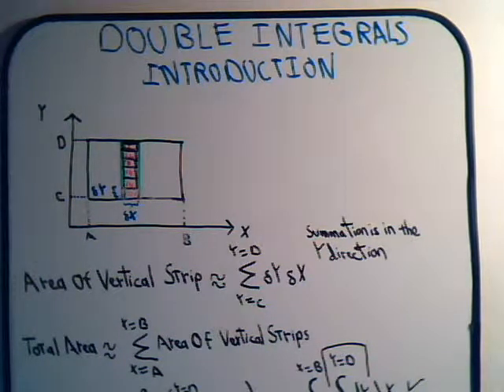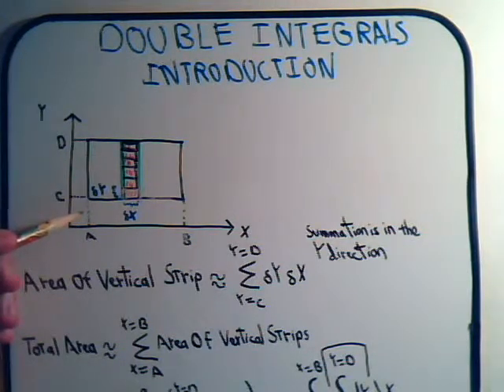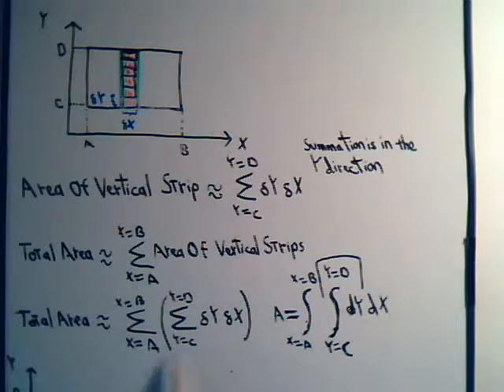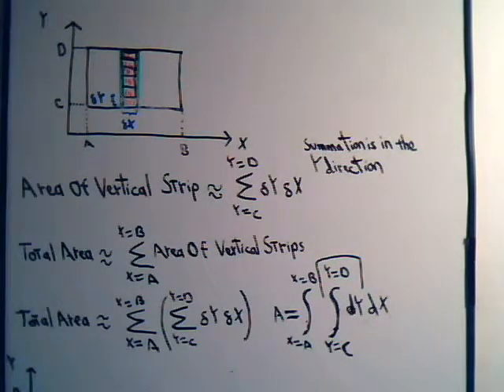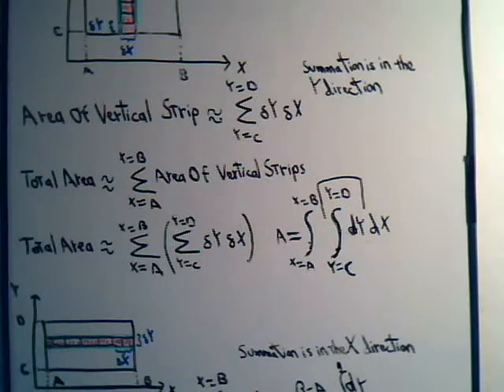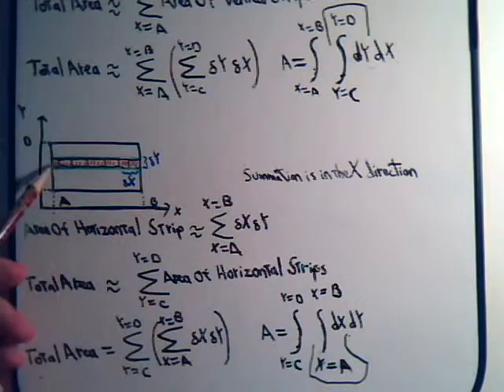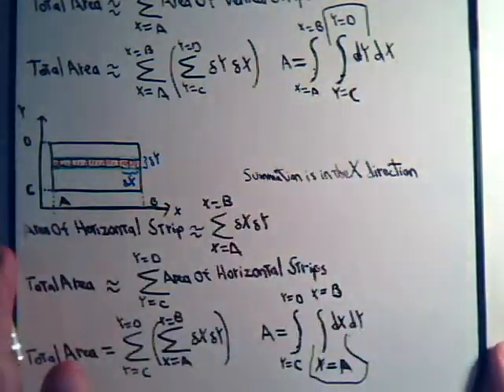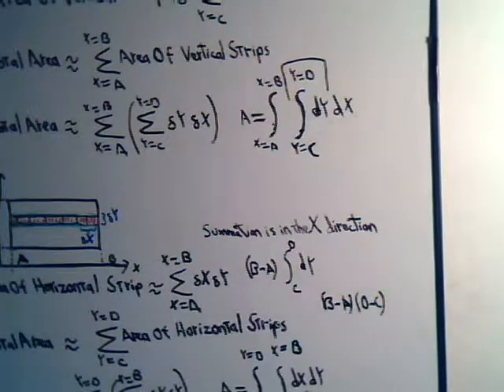Multiple Integrals: Introduction To Double Integration